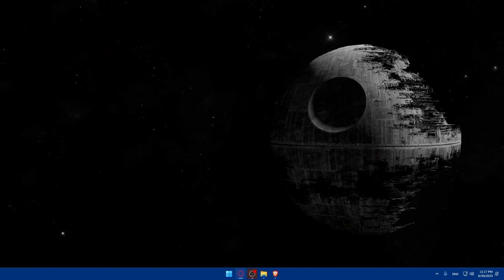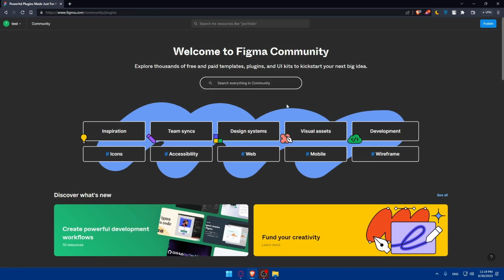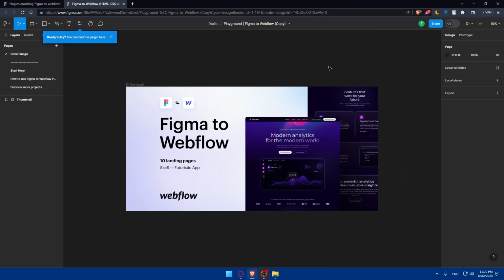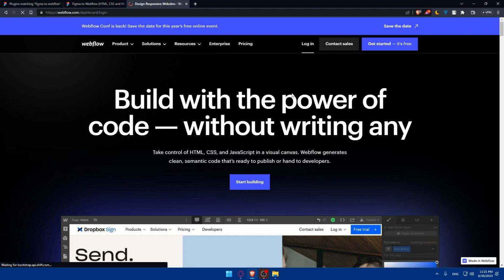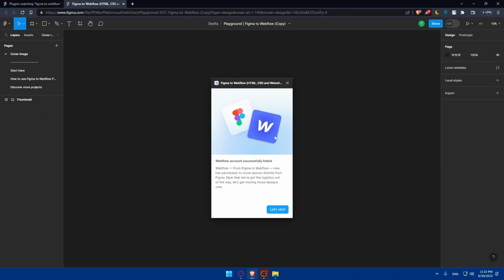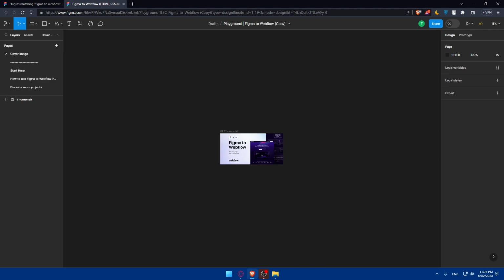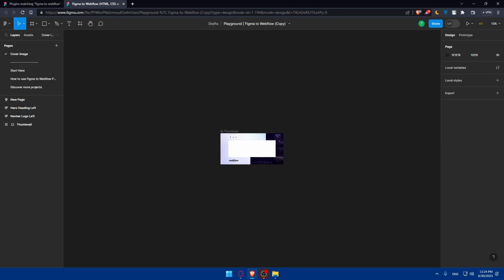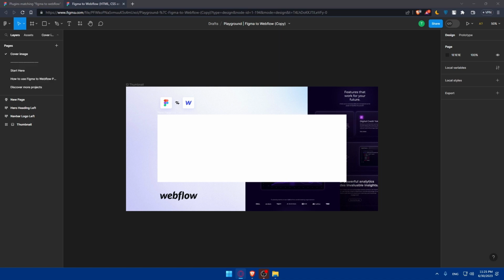How To Use Figma To Webflow Plugin 2023! (Full Tutorial)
Today I show figma to webflow,figma to webflow plugin,figma to webflow tutorial,figma to webflow design